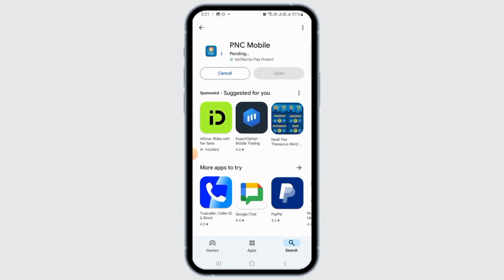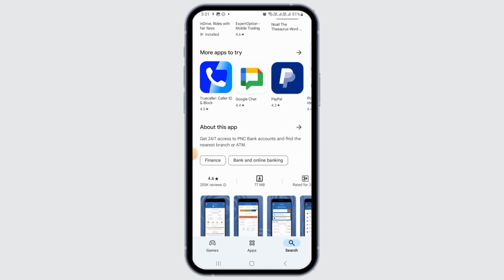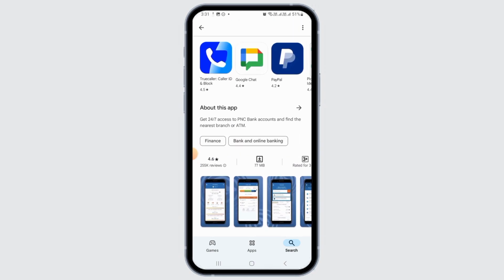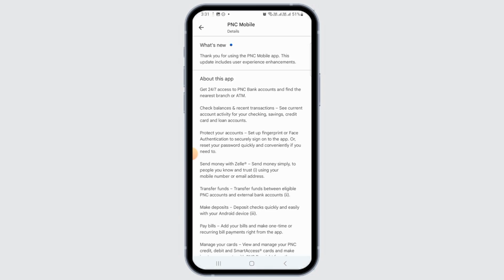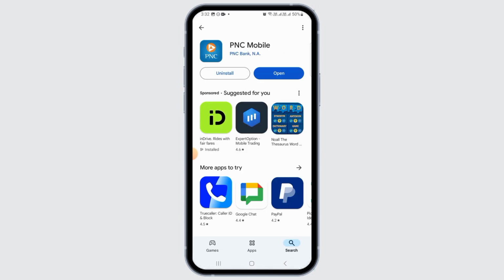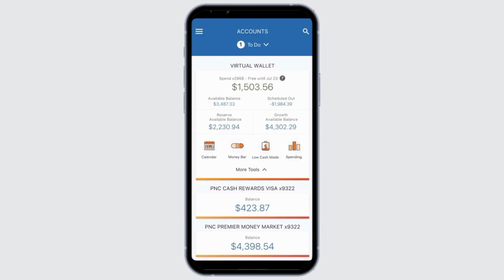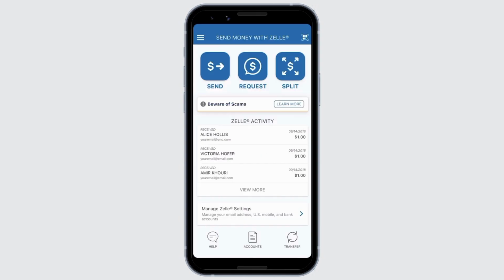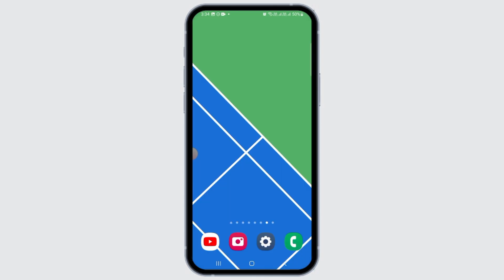How To Download And Use PNC Banking App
How to Download and Use PNC Banking App in 2024! Ready to manage your finances on the go? This video will guide you through the steps on how to download and use the PNC Banking app quickly and easily. Whether you're asking, "How do I install the PNC Banking app?" or need help navigating the app’s features, this tutorial has you covered. Learn how to access your PNC accounts, make transfers, pay bills, and more using the PNC Banking app. Watch now to see how you can download and use the PNC Banking app to simplify your banking experience today!

Timestamps:

00:00 How to Download and Use PNC Banking App
00:10 How Do I Install and Navigate the PNC Banking App?